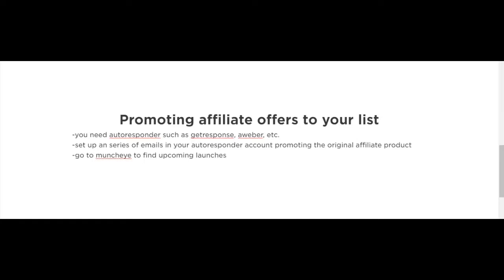Creating Promotional OFFERS for your FUNNELS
How much you offer will depend on the amount you can afford, taking into consideration the lifetime value of a customer, what your competition is doing and how attractive you can make your offer.

As a general statement, information products usually have a higher commission rate - often between 25-50% with the higher end being more common. Consumer products with smaller profit margins can be as low as 5%, but don't often go above 20%.

But what you charge should be based on your own unique business. Here are some more things to help you come to a decision:

Sometimes it's okay to pay a bit more for a first-time customer who will buy from you over and over again.

Always see what your competition is offering. You don't have to get into a commission war, just be sure to make your program very attractive through good conversion rates, unique and useful promotional tools and other attractive features.

The simplest answer is: Give them what they want.

For hard-hitting promotions, you can craft email copy, conduct live teleseminars with content and sales pitch, special reports, etc.

For the content-starved webmaster (and there are plenty out there), give them things like articles, free ebooks and other informational content.

Sure you can. If you have a profit margin or a lifetime customer value that allows you to pay commissions, certainly.

If you have services available that are at a set price, it's easy to automate everything and run your program, just like a product-based one.

If you charge by the hour or have to give project estimates, it’s a little tougher to automate completely.

Here are a few options:

- Have a script that can track who referred your potential client to you. Ex. Potential client clicks the link, checks out your website and fills out a form for more information.

You can institute a client referral program where you simply allow your clients to recommend your service, in return for credit for services. When a new client comes to you, you ask where they heard about you and you add a credit to your referring client's account

An affiliate force is an incredibly powerful thing and when you consider you don’t have to pay affiliates anything until they produce results for you, it’s one of the best deals going in Internet marketing today.